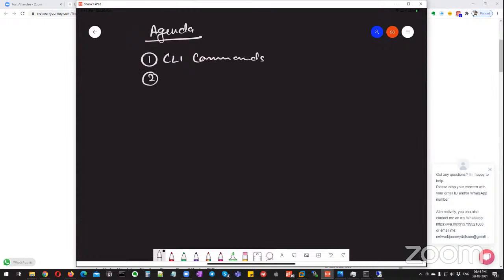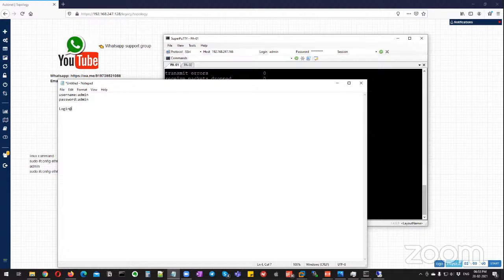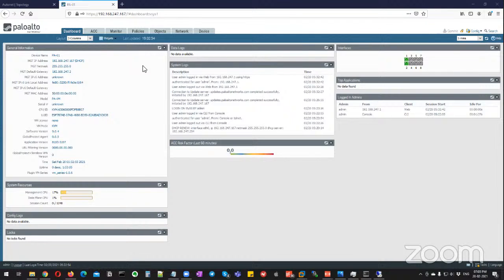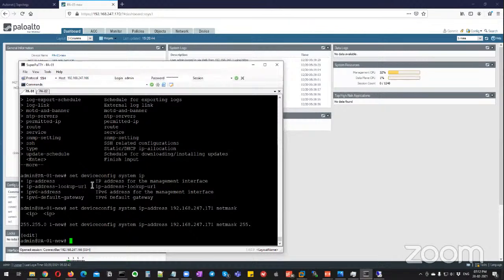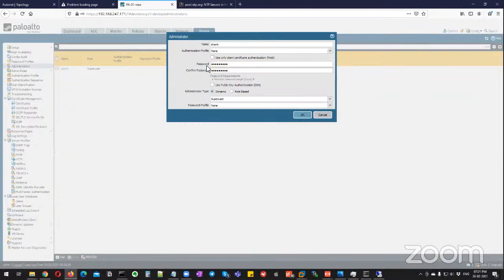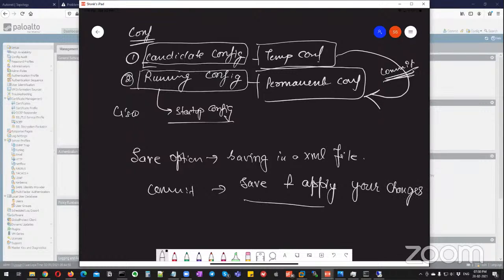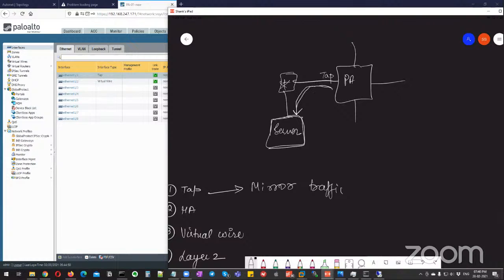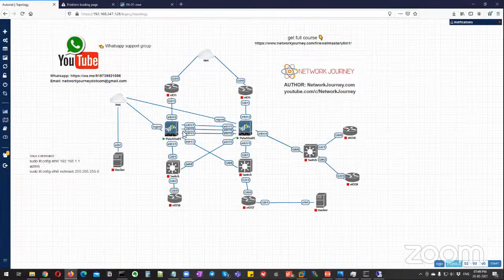Class_2 || [Admission Started] Starting with Palo-Alto Networks FIREWALL MASTERY 5-IN-1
Admission started for FIREWALL MASTERY 5IN1 Online Instructor-led batch.
Now learn 5 Top Firewall Technology under Single package.
We have launched new Online course "Firewall mastery 5IN1" which includes
+Paloalto network firewall
+Fortigate firewall
+cisco ASA firewall
+Checkpoint firewall
+F5 LTM Loadbalancer

Learn all 5 IN 1 under single package. You pay only once and get to learn and practice on all 5 of them.